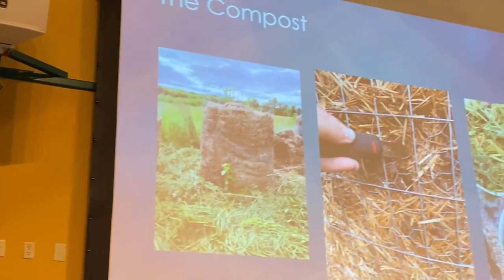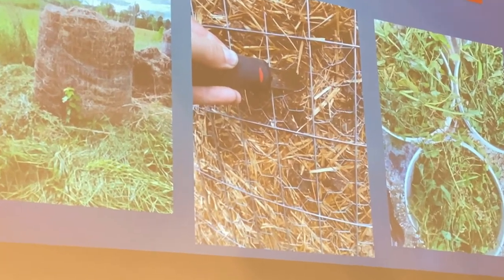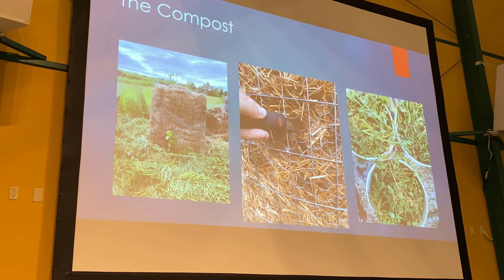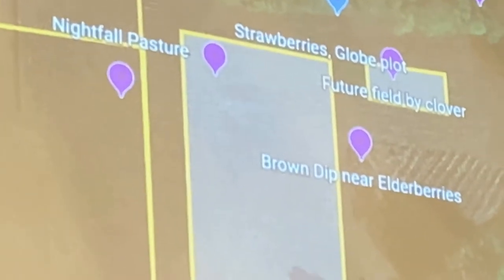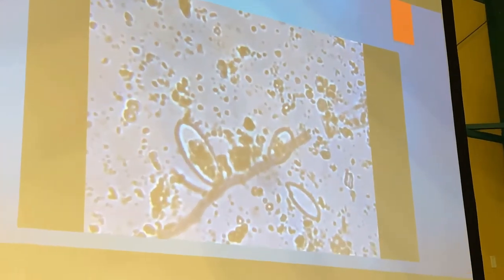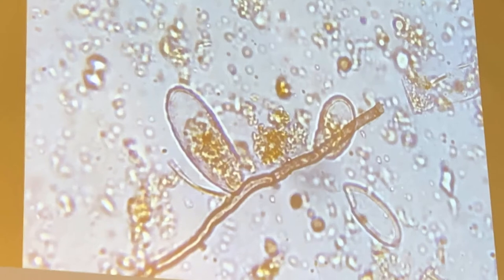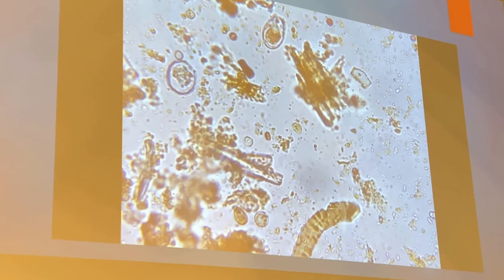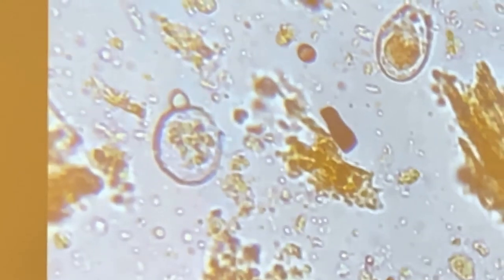Creating Biologically Active Compost with Ann Carnes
Ann Carnes is working to improve soil biodiversity on her Indiana farm using the Johnson Su Bioreactor to create biologically active compost.  This video is Carne's presentation at Indiana's Urban Soil Health's 2022 Get the Dirt conference training.